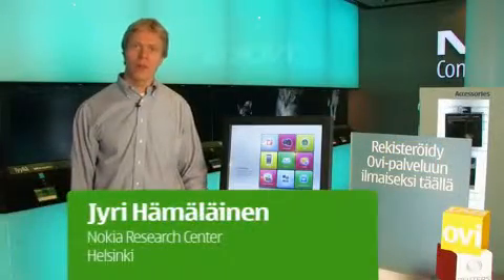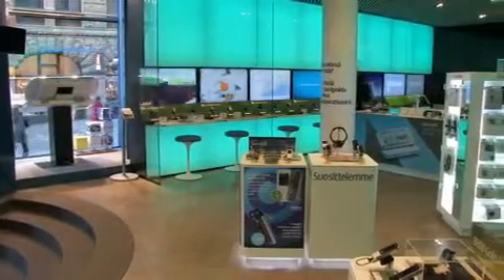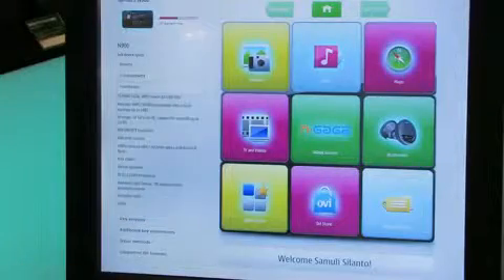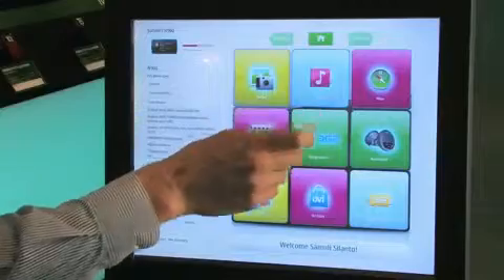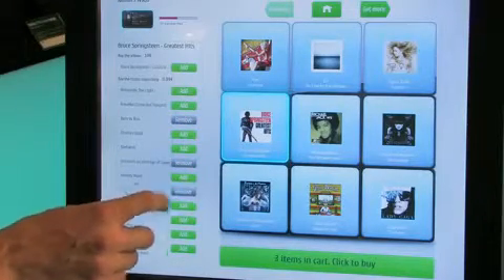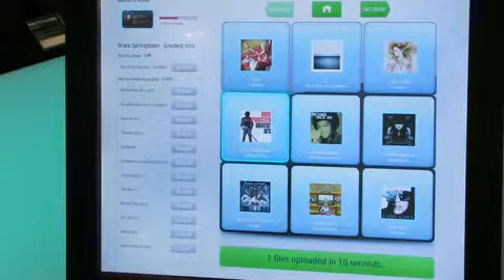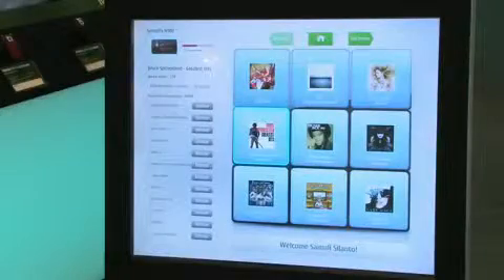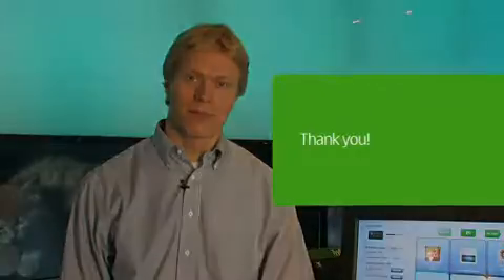Radio data transmission at high speed/Transmisión de datos por radio a alta velocidad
Nokia presenta misteriosa tecnología inalámbrica: Transmisión de datos por radio a alta velocidad

En el vídeo se presenta un terminal N9000 modificado sobre una placa especial, y posteriormente el usuario accede a un menú adaptado para cada unidad específica, que le permite transmitir todo tipo de datos al teléfono, como asimismo activar sus funciones. En la presentación se transmite al teléfono un álbum completo de Bruce Springsteen en solo 10 segundos.